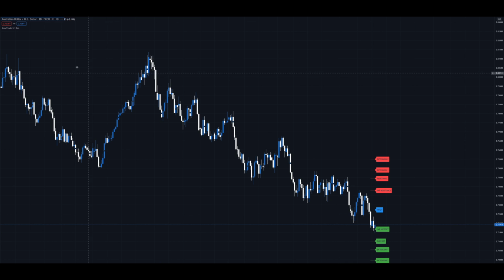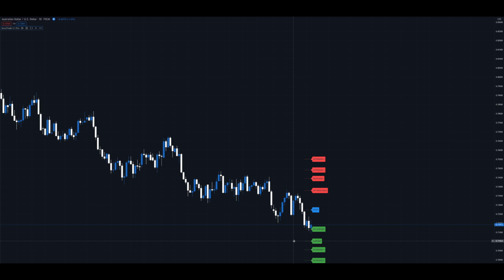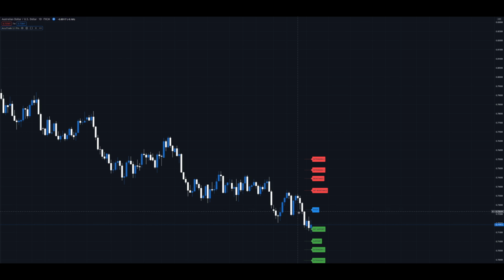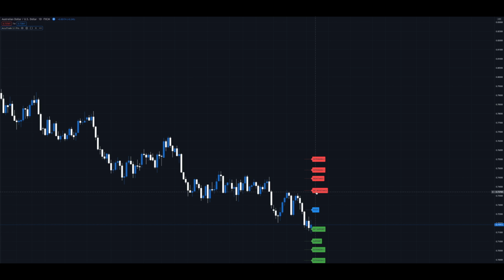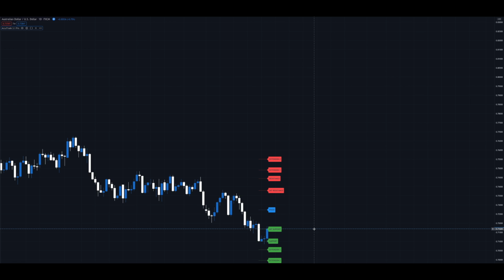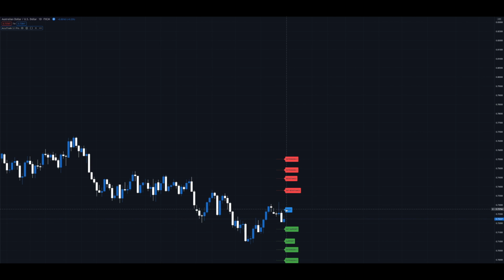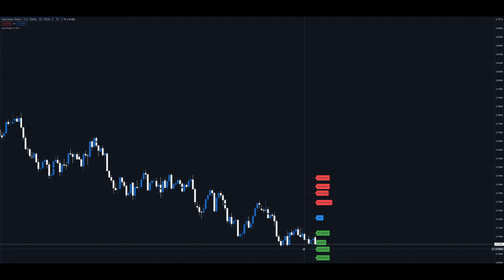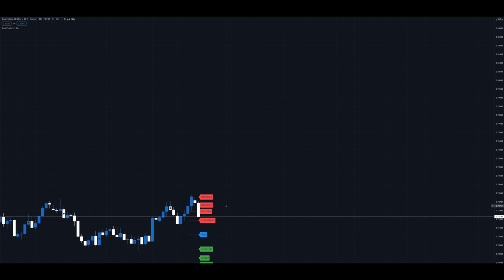How to use AccuTrade Starter and AccuTrade Pro algorithms | Demonstration by AccuTrade HQ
Hey everyone,

In this video, we explain the ins and outs of both AccuTrade Starter and AccuTrade Pro in detail.

AccuTrade v3.1 Pro is being used in the video for demonstration purposes, on a 1D chart with a Refresh Rate setting of 1 Month, making it applicable to both Starter and Pro, as it is a setting which both algorithms can access.

As explained on our website, AccuTrade Starter and AccuTrade Pro work in exactly the same way. The differences, however, are:

-AccuTrade Pro can be used on all timeframes, whereas AccuTrade Starter cannot be used for intraday trading, and can only be used on Daily, Weekly and Monthly timeframes

-AccuTrade Pro has an impressive spectrum of Refresh Rate adjustments available, to cater for all trading styles, whereas AccuTrade Starter has a restricted spectrum of adjustments

We also offer a free 40-step training program on our website, for new and aspiring traders, comprised entirely of short videos! All are easy to understand, explained in simple terms, and are 100% authentic and impromptu (no jump-cuts, no rehearsals, and no teleprompters). We value authenticity just as much as you do.

All users get access to first-class support via Live Chat and Fast Email, Pro users get Priority Support, and Starter users get full support and guidance to help them on their journey to becoming a trader. It's all part of the package!